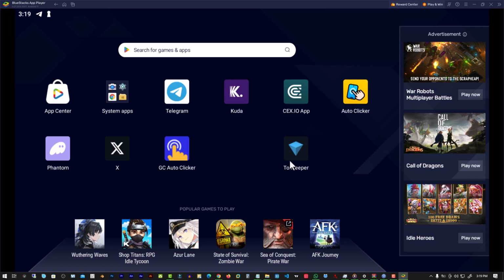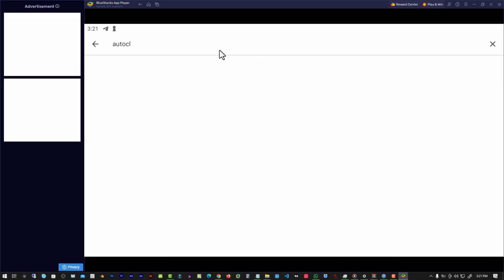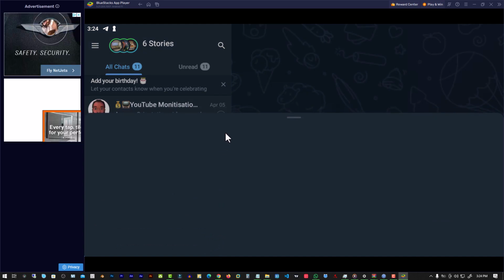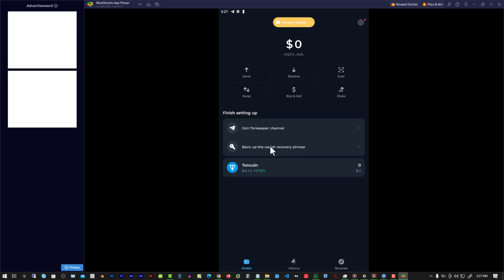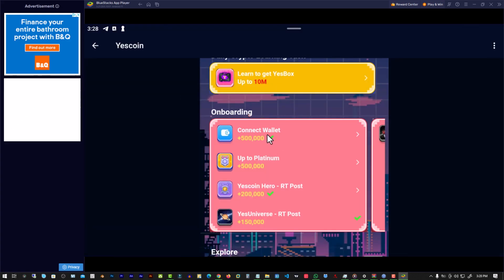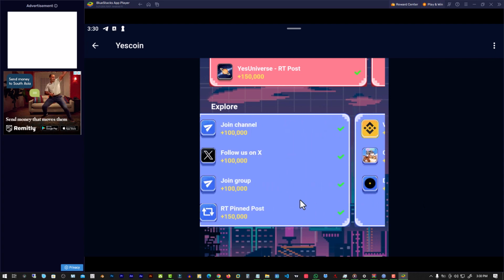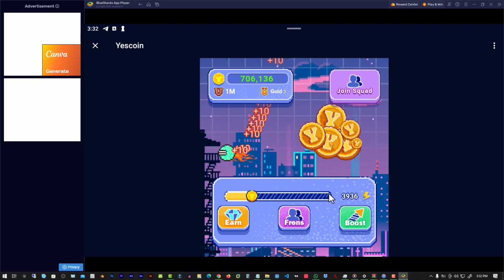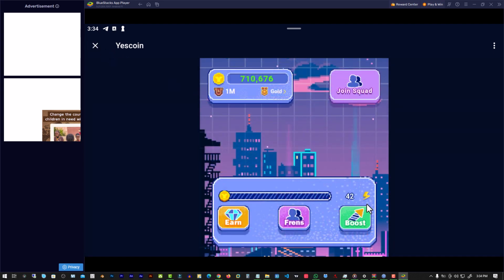Yescoin Beginner step by Guide - How to Link your wallet - how to participate - features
This Yescoin Tutorial is a Step by step Guide For Beginners. You will learn how to start mining yescoin using the telegram bot, and how to link to your wallet for withdrawal.

👉 Hurry Now! Earn Free Ton Daily For Signup

I want to let you know that some of the links I share on my channel are affiliate links, which means that I may receive a commission if you purchase through one of those links.